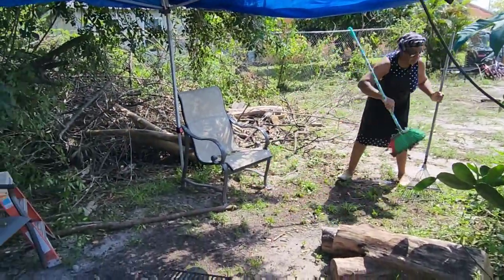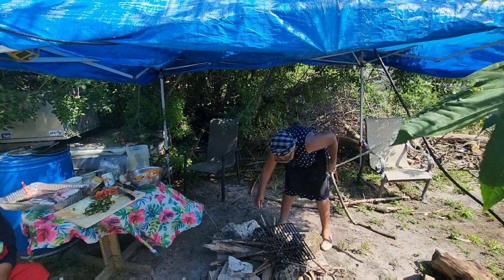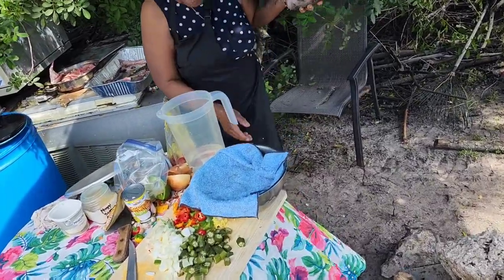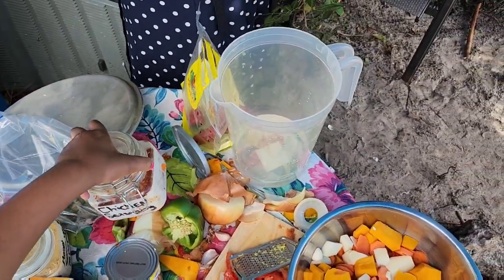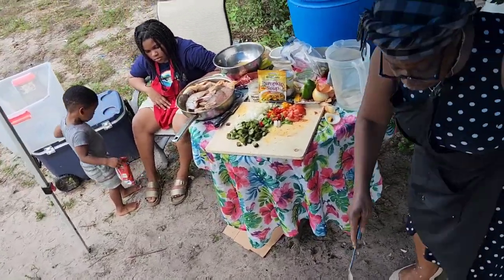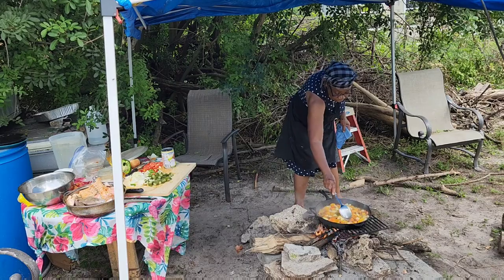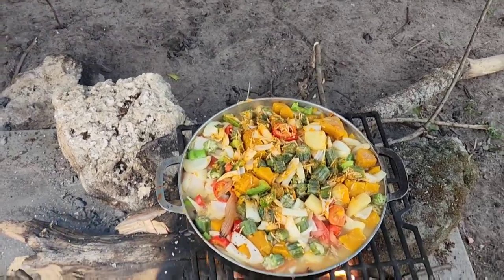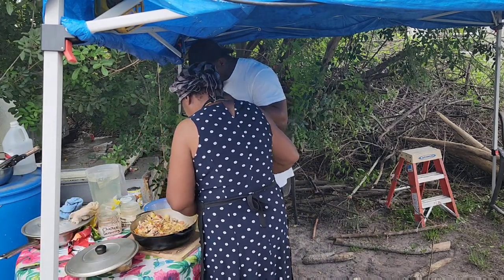Best Jamaican Steam Snapper Fish Head | Jamaican Seasoning | Vegetables | Coconut Milk